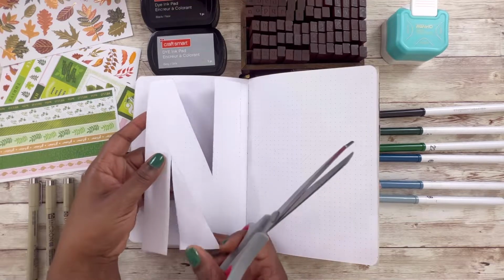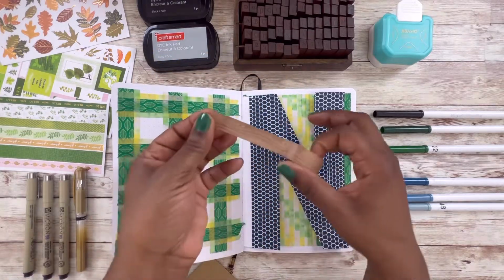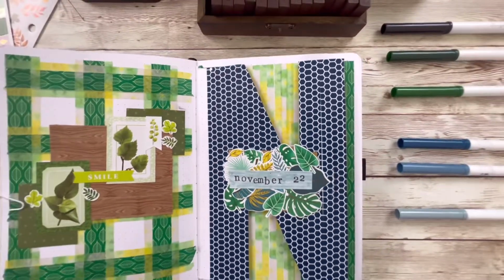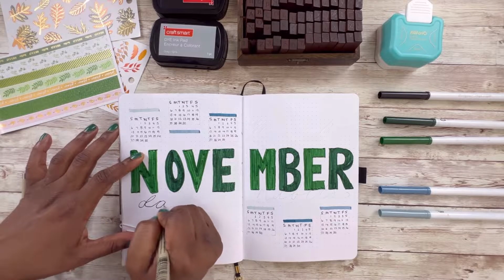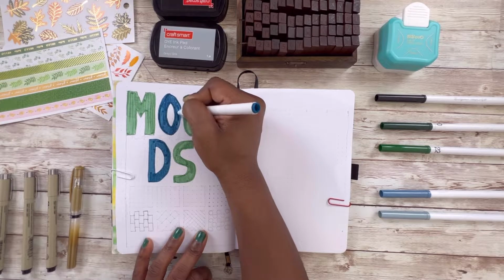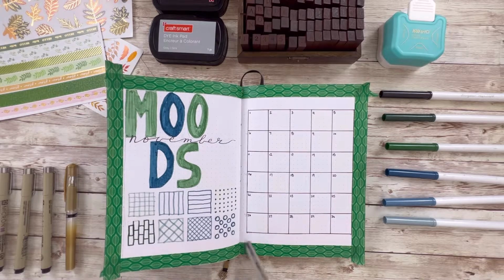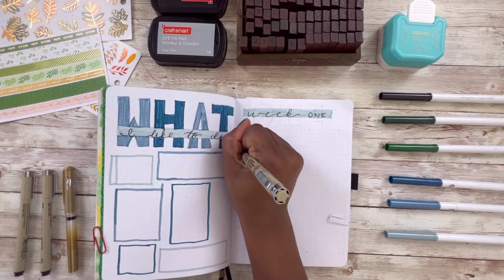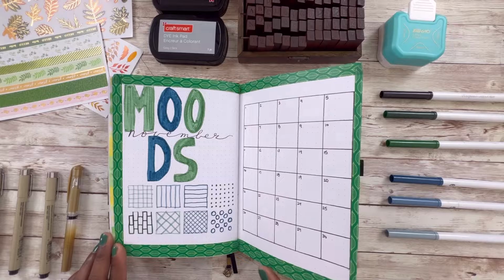November 2022 Bullet Journal Setup Plan With Me | Simple No Drawing & Beginner Friendly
In this video I will be talking through my November  2022 Bullet Journal setup ! In this video I will be creating my October Bullet Journal setup with  a November BuJo cover page, goals page, mood tracker, habit tracker and a few decorative pages in the forms of quote pages and collages!

Just a quick note: my bullet journal setup is not a typical bullet journal for planning. I mostly use this journal for creative habit trackers and mood trackers, diary and reflection pages, and a space to draw and be creative. This month I will be using a few questions to help set the moods and standard for my free writing days in my journal.

***PRODUCTS MENTIONED***:
 I bought most 92.3% of my supplies from Michael's but they can be found online as well!

-Archer and Olive x Bee Harris Journal (Current journal)

- Archer & Olive Balance Notebook (My red journal 2021 bullet journal January - June)

- Notebook Therapy Tsuki ‘Lunar Notes’ Limited Edition Bullet Journal (My mama's journal)
Tsuki ‘Lunar Notes’ Limited Edition Music Bullet Journal ☾ – NotebookTherapy

PENS
-Sigma Micron Set
-G-2 Pilot Black Pen 6 Pack
-Uniball Signo (Gold and White)

MARKERS
- Crayola Supertips
-CalliArt Dual Tip Markers

OTHER...
-Brown/Tan Craft Paper (48 sheets)
-Mod Podge Gloss Water base Sealer
- 70 Piece Alphabet Stamps Set:

Check out some of my other videos on my channel!